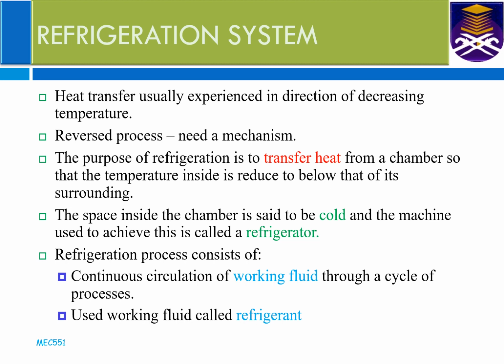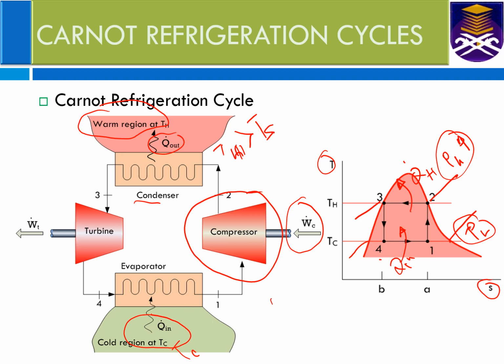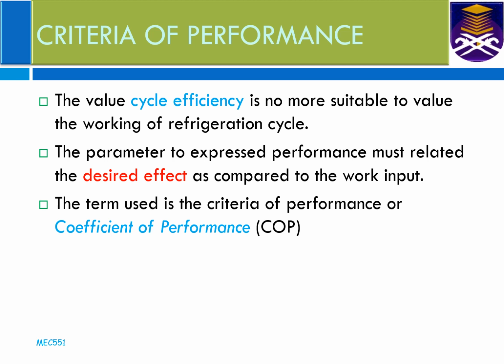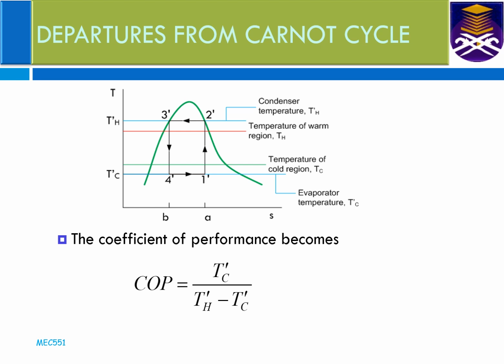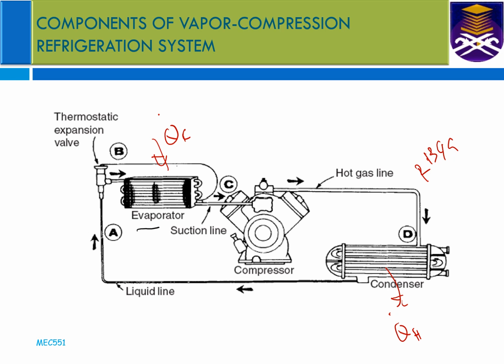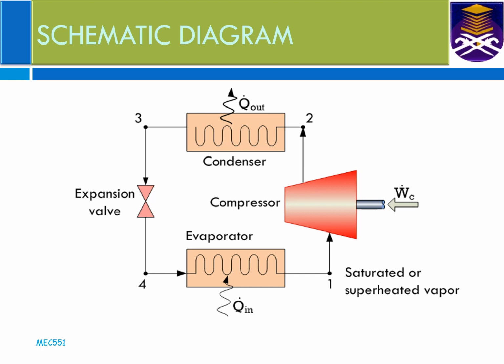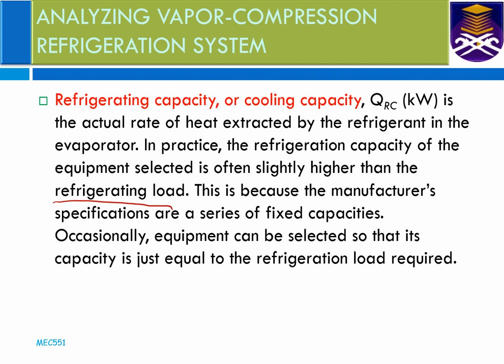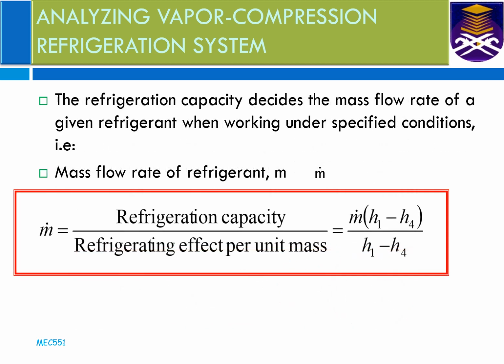CH5 Refrigeration Cycle Part 1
This is part 1 for Refrigeration Cycle Chapter in the thermal engineering (MEC 551). This course is offered for the semester 5 student of Bachelor of Mechanical Engineering (Honours). The program is offered by the Faculty of Mechanical Engineering, Universiti Teknologi MARA (UiTM), Malaysia.